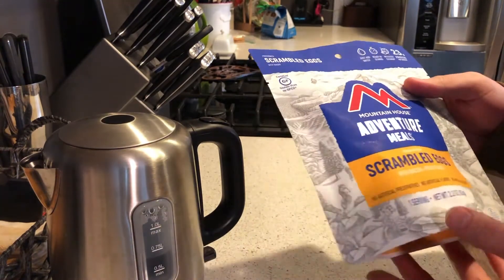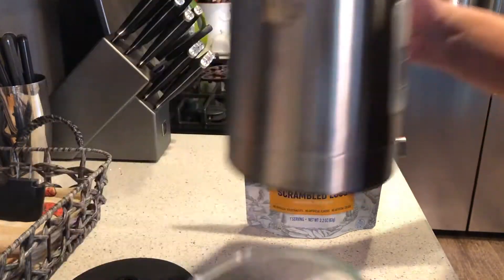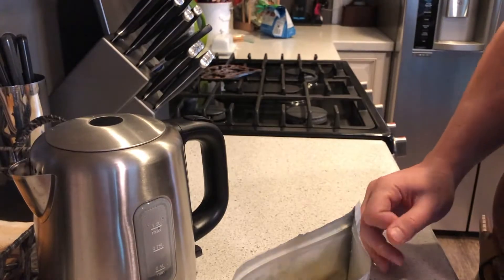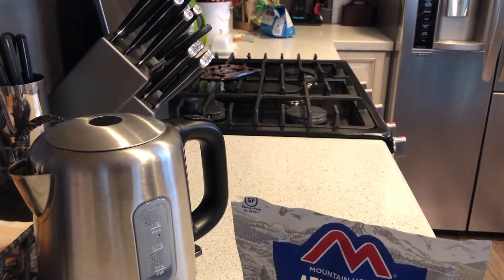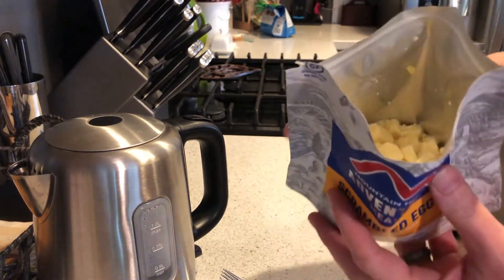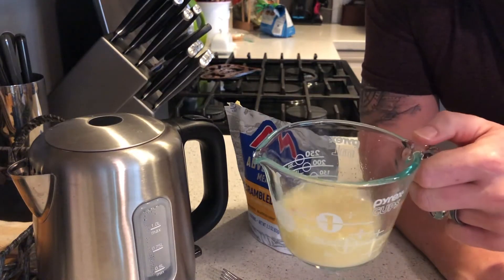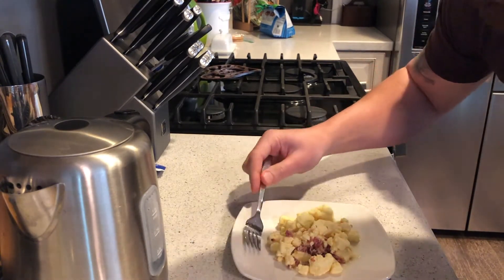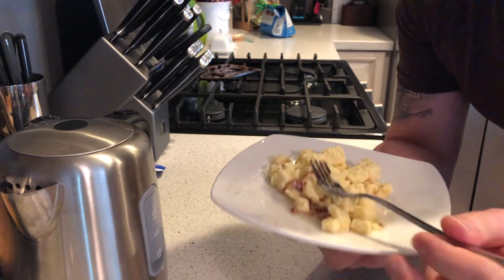Freeze Dried Food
Did you know that you can buy food today (2020) that will be good until 2049? My wife and I are taking one for the team and will be "enjoying" freeze dried scrambled eggs from Mountain House. By the way, I think I may have coined the expression, "Egg Kool-Aid with floating particulates" in this video.

If you're new to the channel, welcome! I'm "The Tech Prepper" and I try to produce a daily video on all topics related to preparedness. Thanks for supporting the channel! "By strong, be safe and be prepared." -- The Tech Prepper

1. Mountain House Scrambled with Bacon - Single Serving

Episode: #15